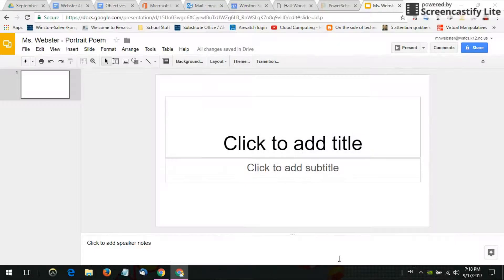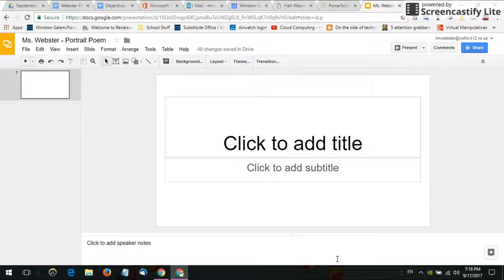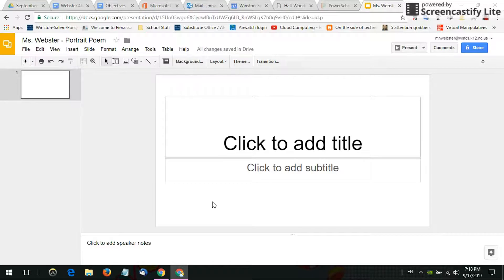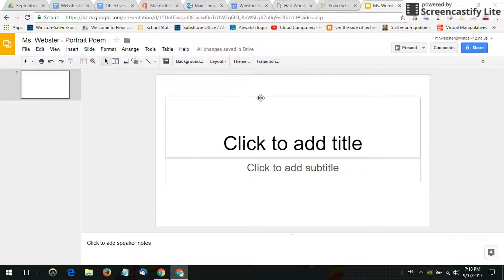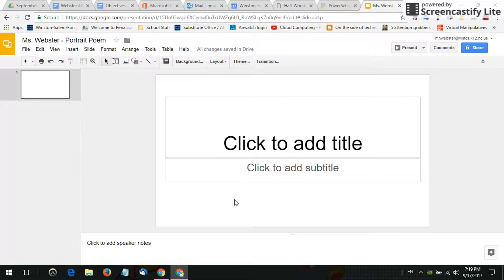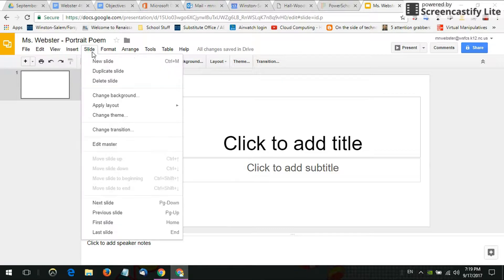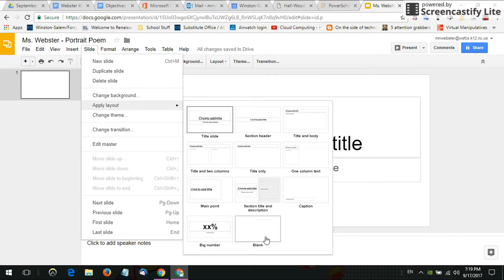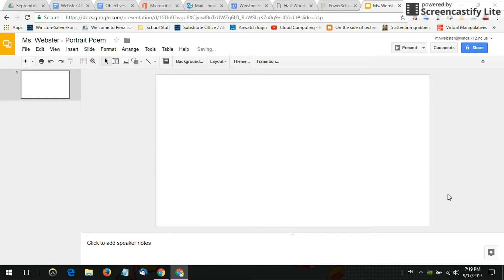How to Change the Layout of a Slide in G-Slides